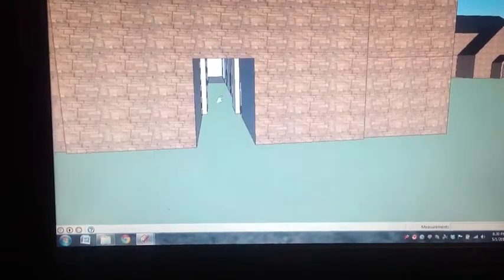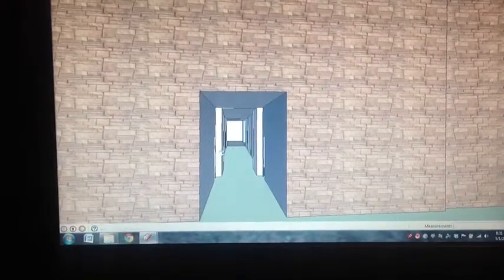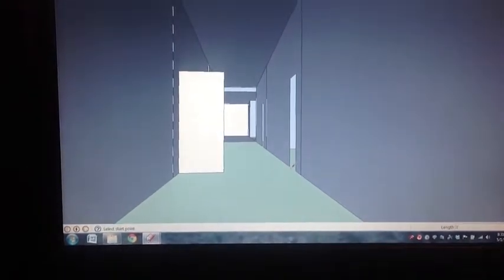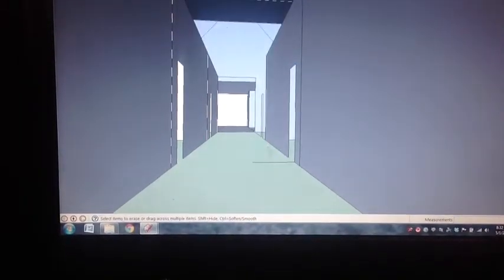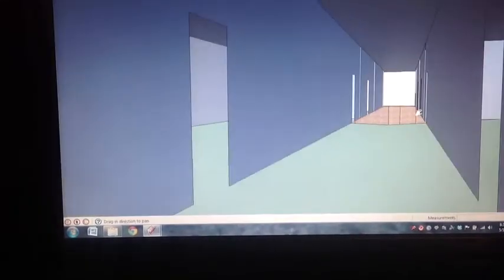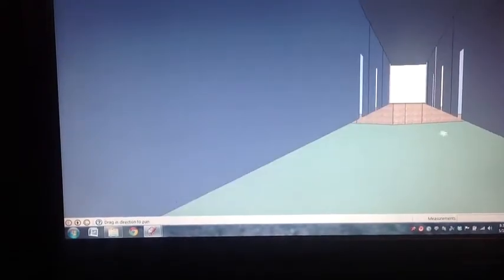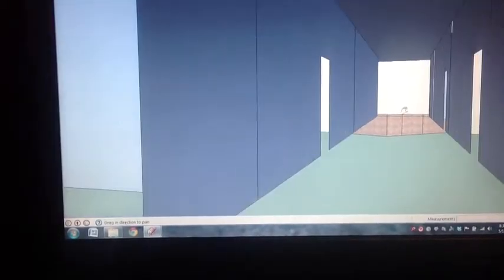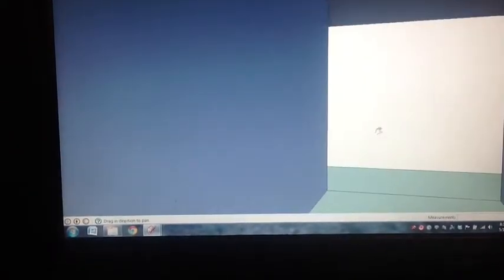Life At Loyola: Engineering Efficiency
My proposal for improving student flow in between classes.